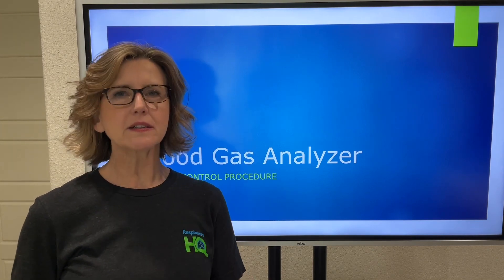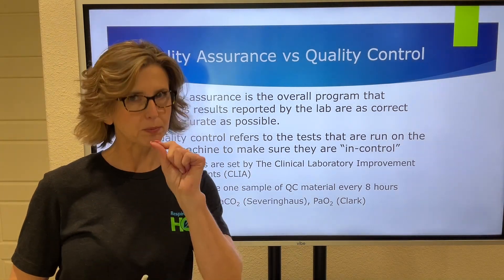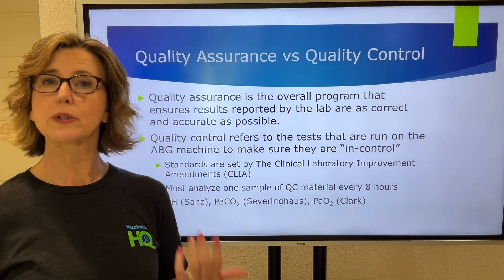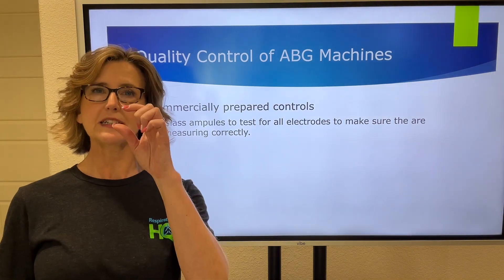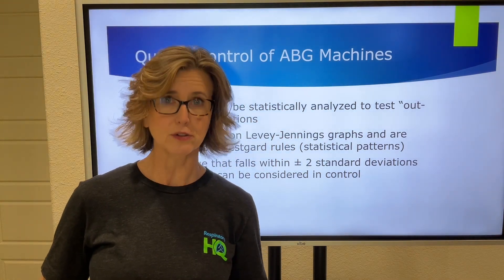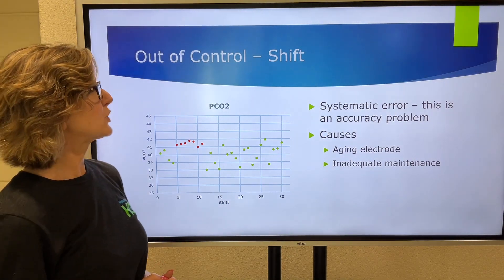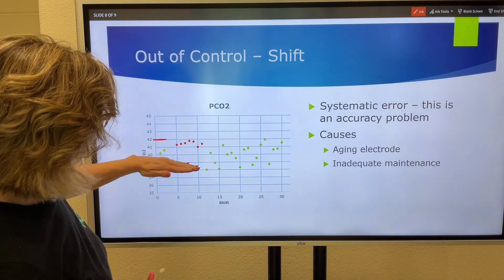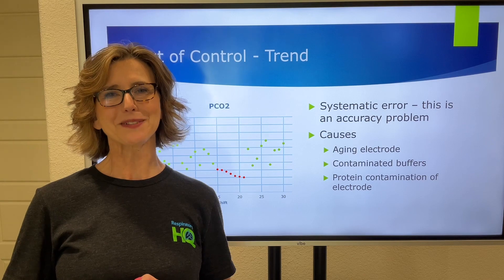ABG QC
A concise overview of ABG machine quality control.  Including Levey-Jennings graphs for out of control situations.